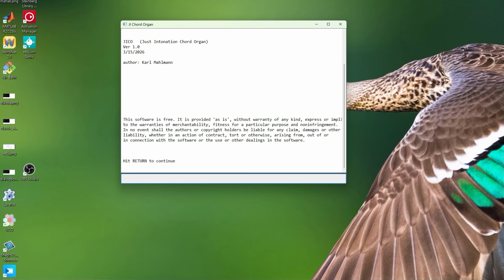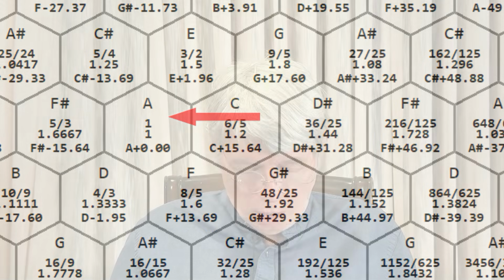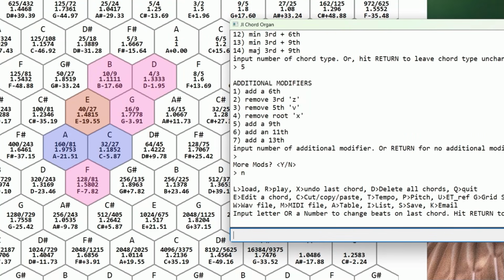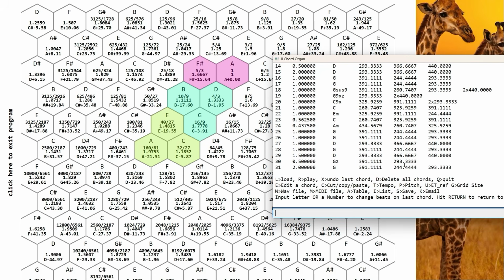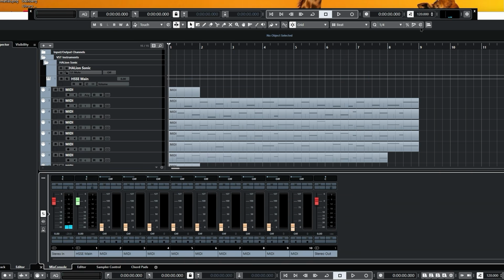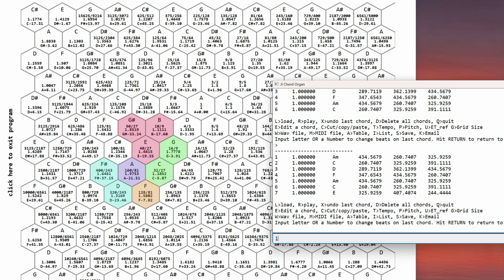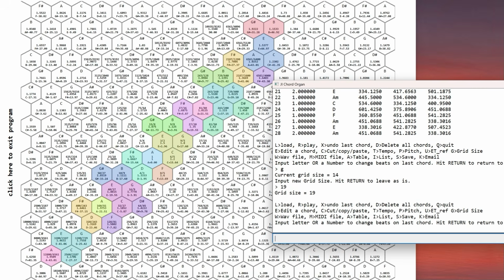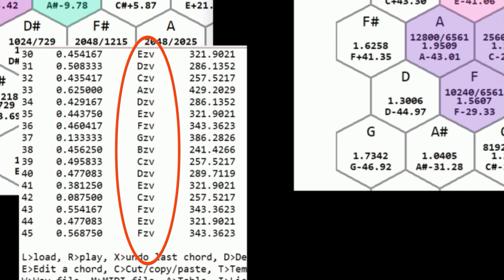Just Intonation Made Easy - with free software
The purpose of this free software is to promote new music in Just Intonation.